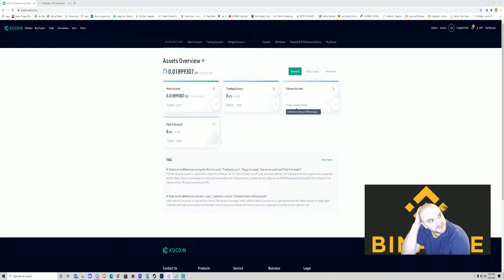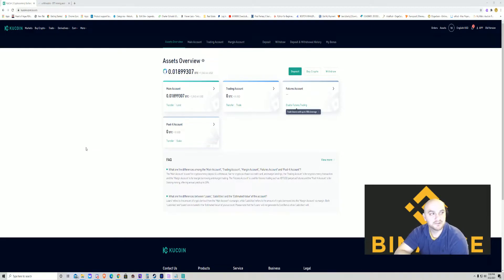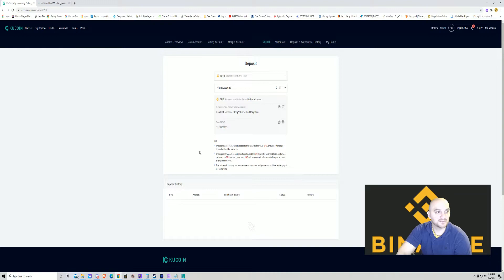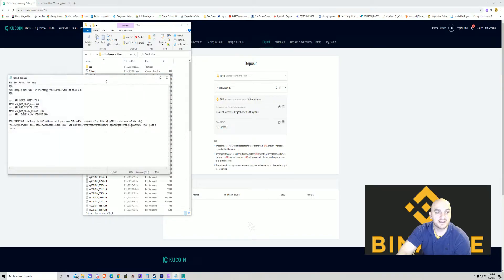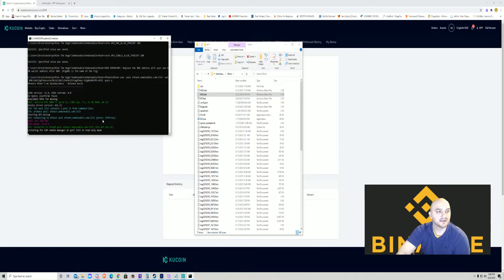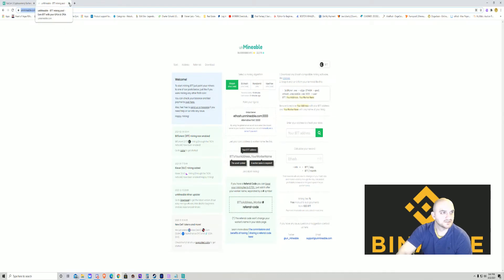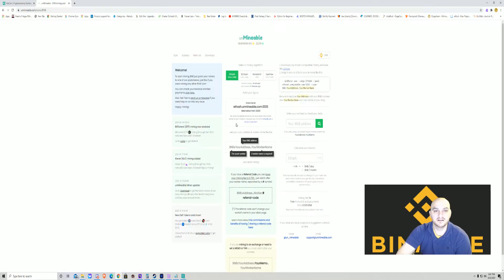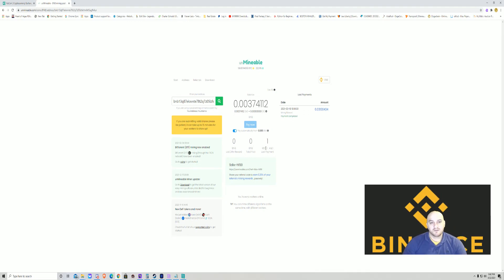How to Mine Binance Coin BNB 2021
READ THIS FIRST ! I messed up on this video guys For BNB coin you have to put address and memo like this BNB:bnb13q87ekxvvte78t2q7z05lzfethnlht5agfh4ur:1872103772.Rig001#piv5-ohau
So Copy your address then : then your memo which should be right under your address
READ ABOVE FIRST!

Cordano Mining Miner not working here is a FIX